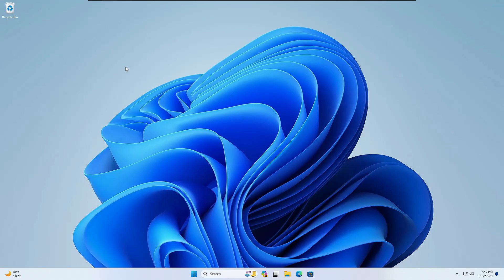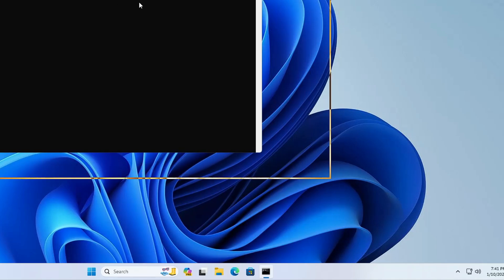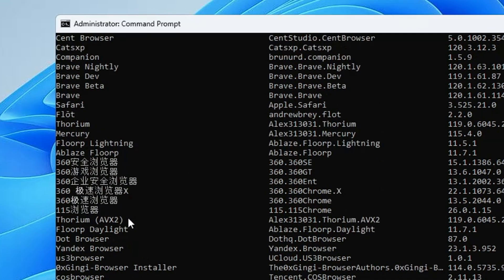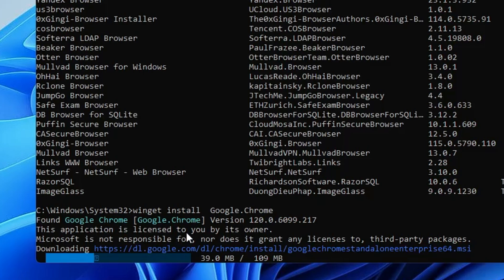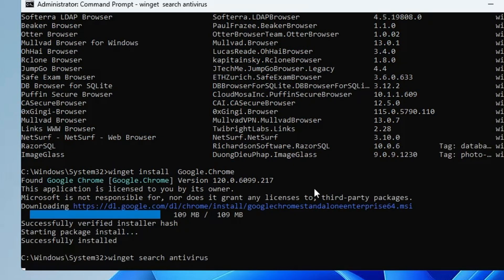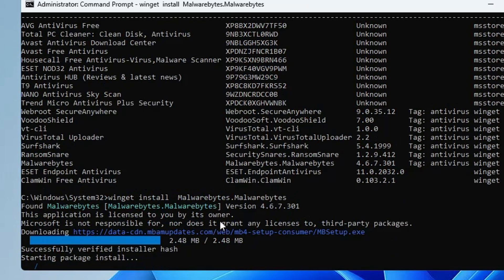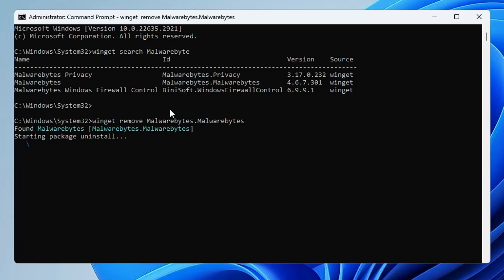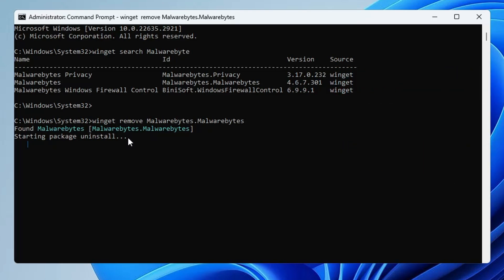💥Best CMD Trick: Install/Uninstall Software in Windows Using Command Prompt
If you are using a Windows PC or Laptop then you must be aware of these useful CMD Commands through which you can discover, install, uninstall, or update different software.

☑ Watched the video!
☐ Liked?